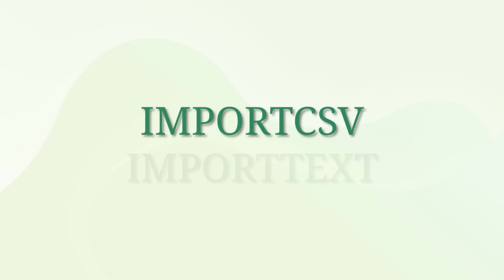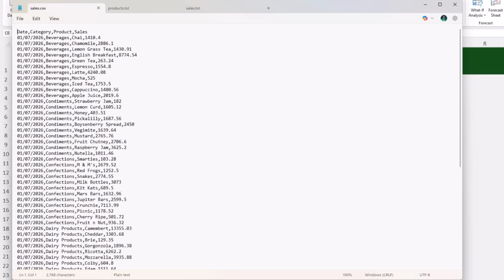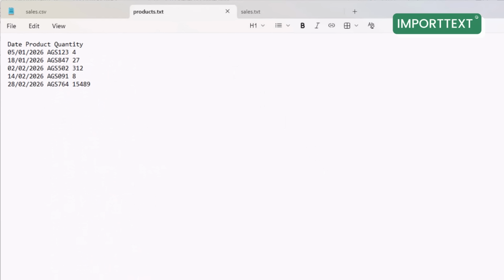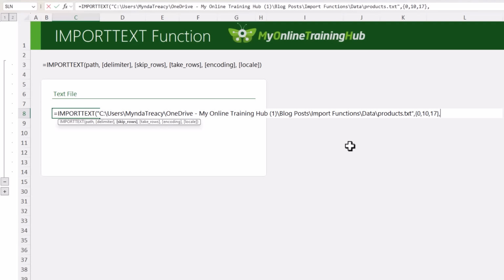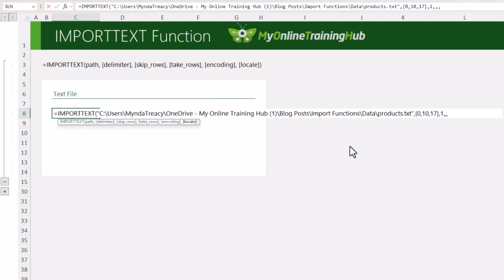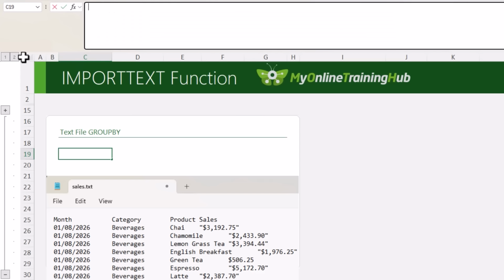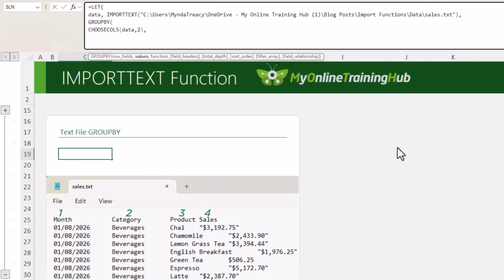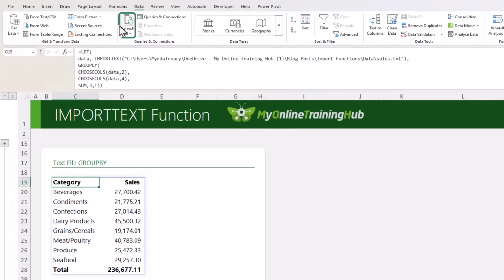Excel Just Made File Imports Ridiculously Simple (New Functions)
Excel has just made Power Query optional with these new functions: IMPORTCSV and IMPORTTEXT.

Excel has two new functions that make importing data from CSV and Text files super easy and most importantly, completely transparent.

Don’t get me wrong, Power Query is still my favourite tool for gathering and cleaning data, but CSV and Text Files are typically already clean, so Power Query can feel like overkill.

Plus, if anything goes wrong down the track, the Power Query settings are all encoded in the query editor, which can be daunting to try and troubleshoot.

Whereas with these new functions, the encoding and structure are explicit, visible and easy to control.